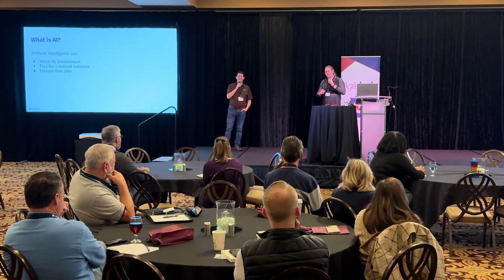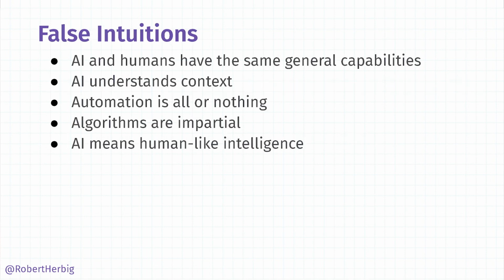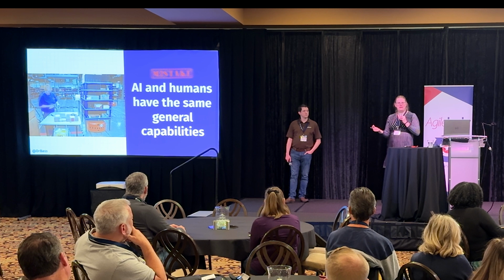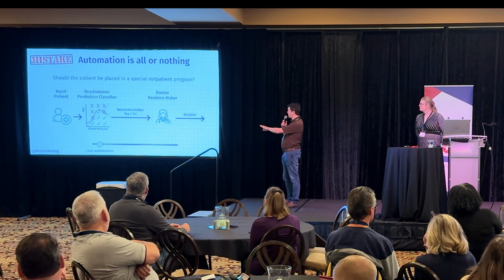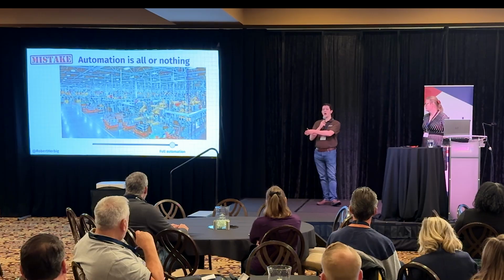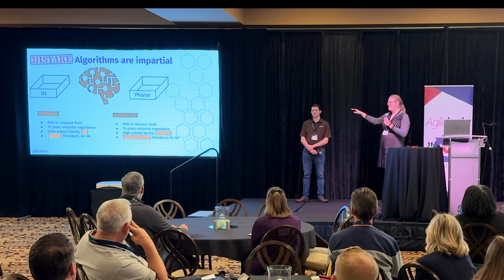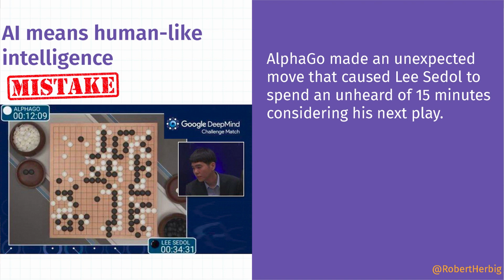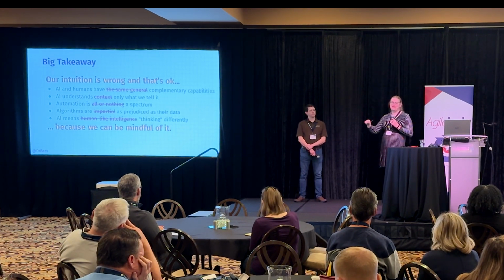AgileIndy 2024 - Jordan Thayer & Robert Herbig - "Avoiding False Starts w/ Artificial Intelligence"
Jordan Thayer and Robert Herbig from SEP give their talk "Avoiding False Starts with Artificial Intelligence" at the AgileIndy 2024 conference.